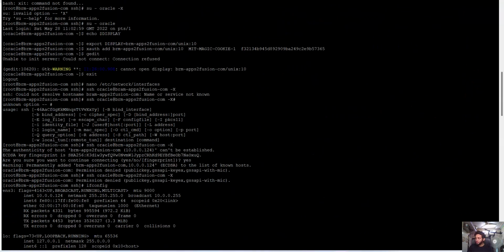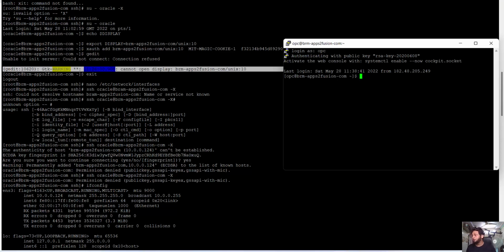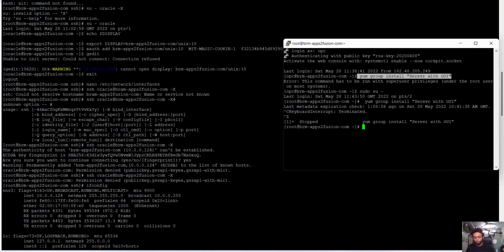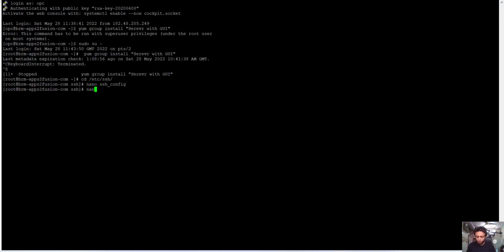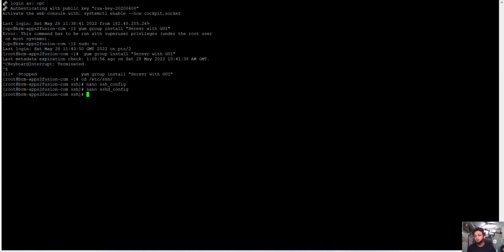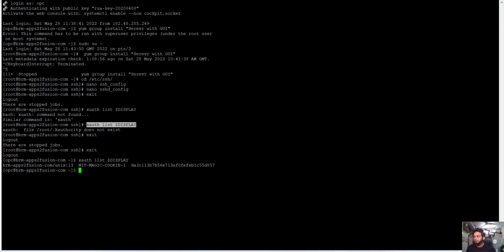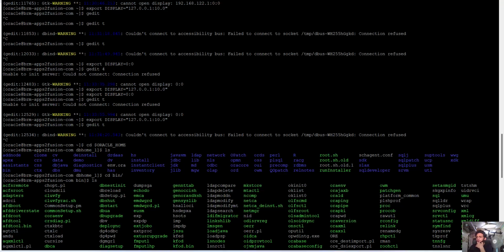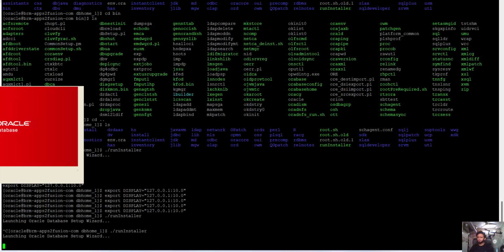Gtk-WARNING **: 10:33:05.453: cannot open display on Oracle Linux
Was trying  GUI 19c db. installation on Oracle 19c  , had no luck in launching the UI for almost 2 hours. Please go through the video  if you are also facing similar issue while running any GUI application from putty .   I have installed xming server locally.